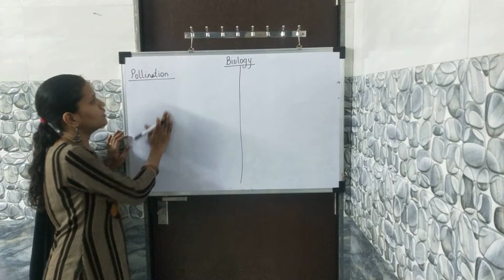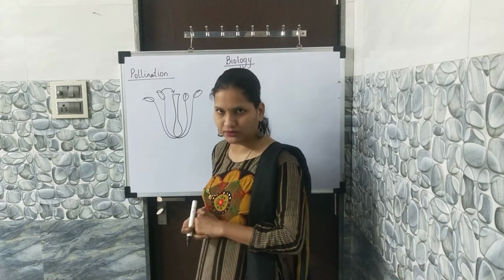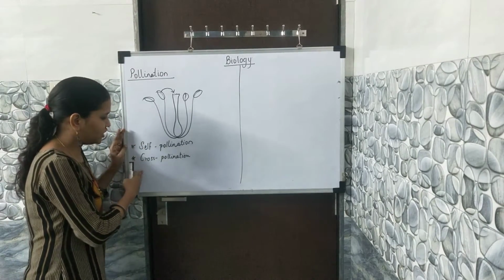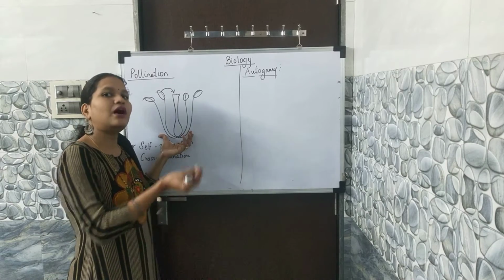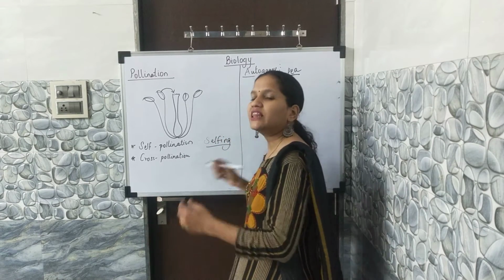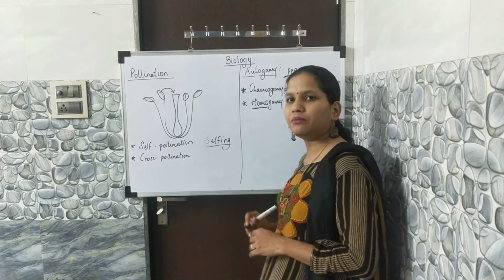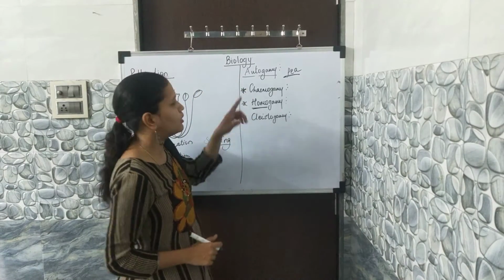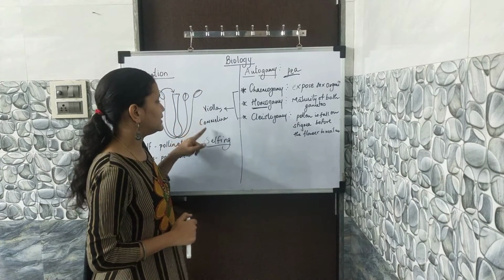Biology I Class 12th I Chapter #01 I Reproduction in lower and Higher Plants Topic : Pollination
Hello Friends

I will try to bring more interesting Topics with good explanations, So please watch the complete video and share your feedback, Suggestion and question if any in the comments.